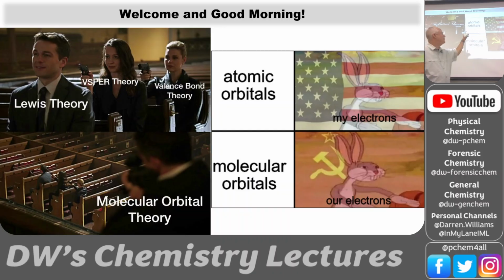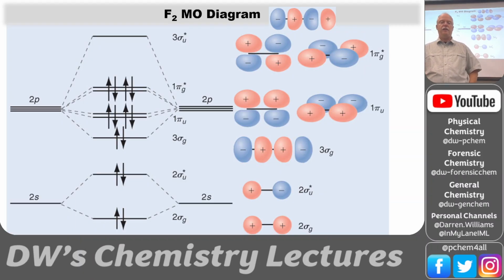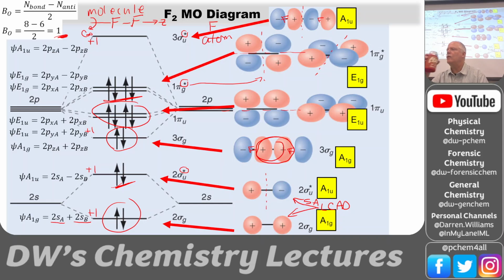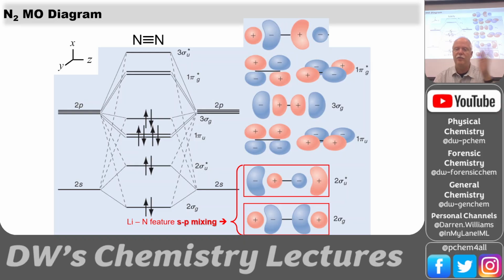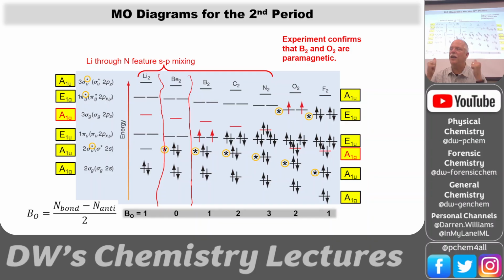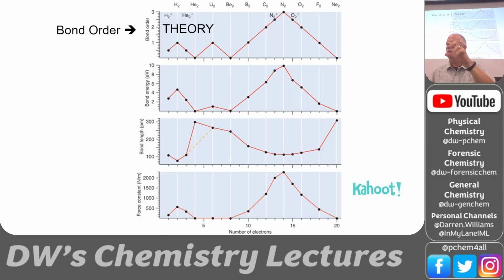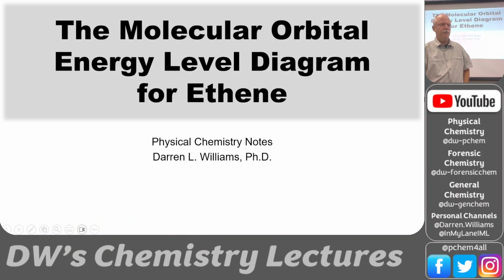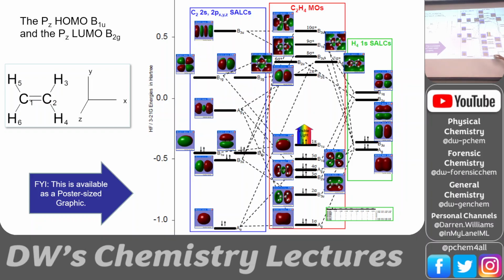Molecular Orbital Theory beyond the Diatomics 5382 2025 L16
DW quickly goes through the MO diagrams of all diatomics and then compares the concept of bond order with experimental data, which supports MO Theory over LB Theory.